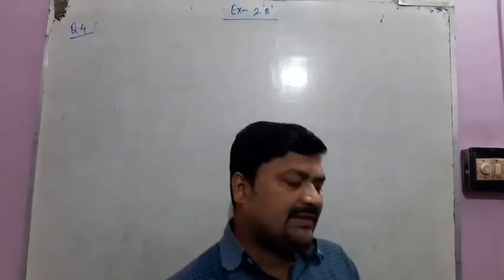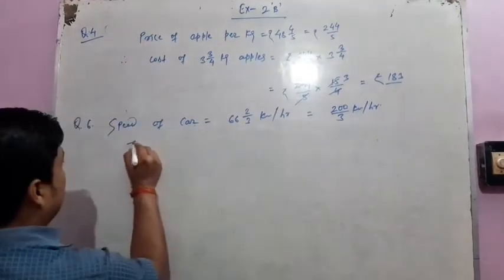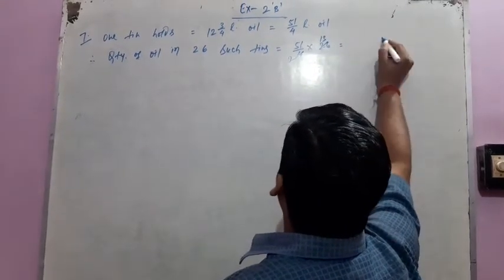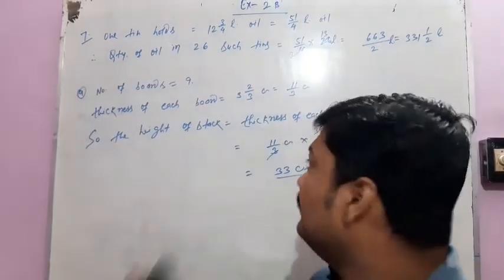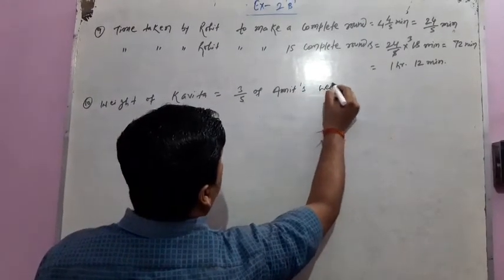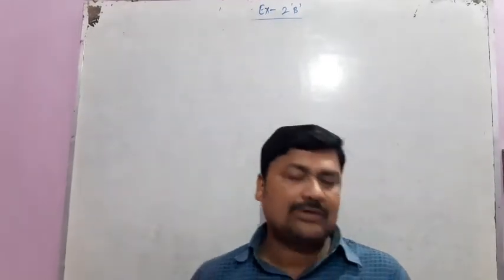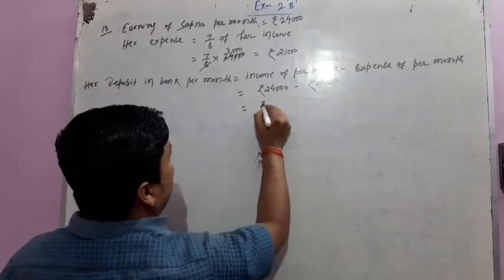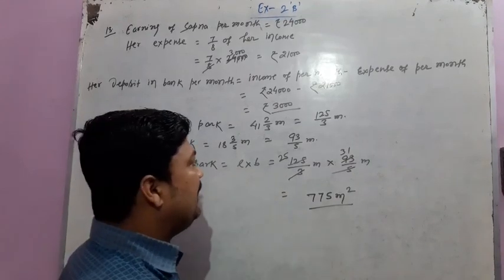Class 7 Ex- 2'B'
This video is related to solution of Ex- 2'B' of class 7 R S Aggrawal.